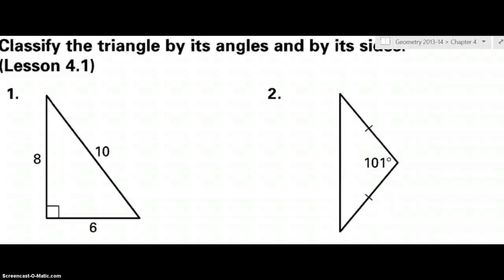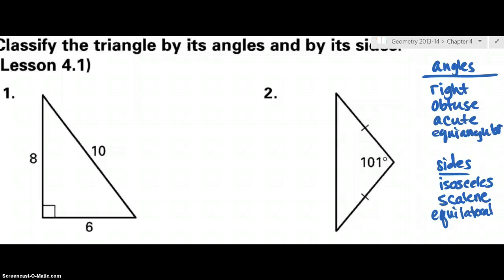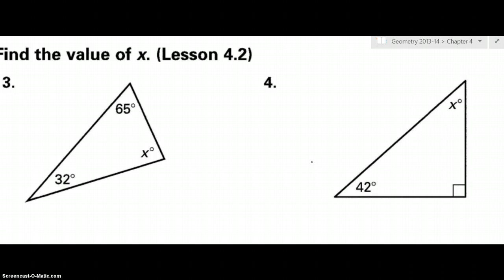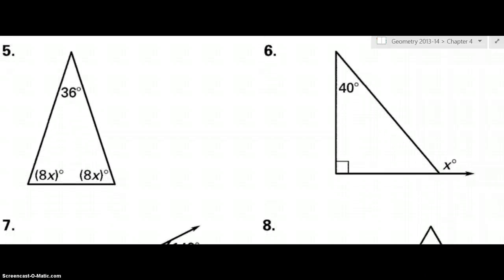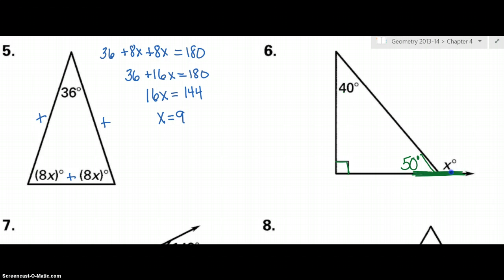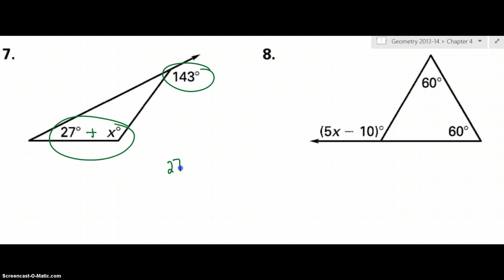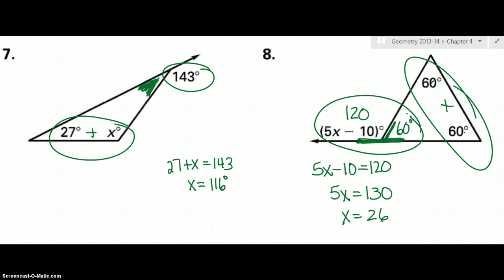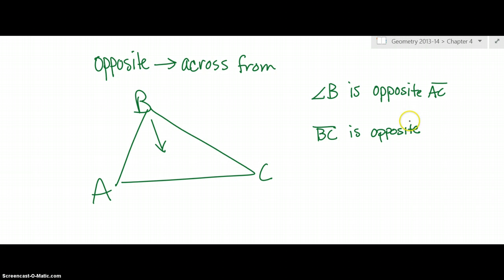4.1 warm up quiz - notes